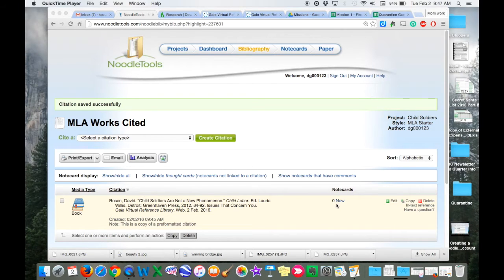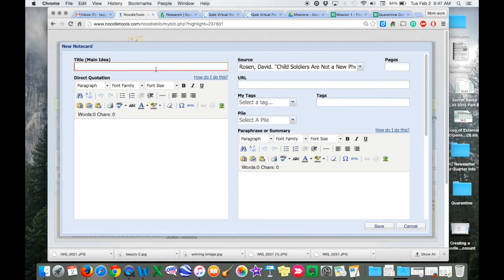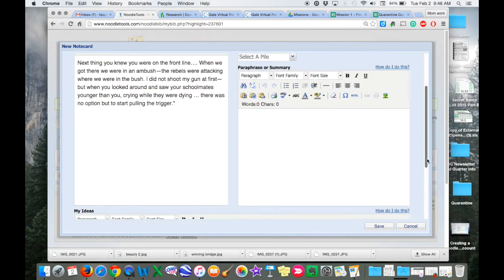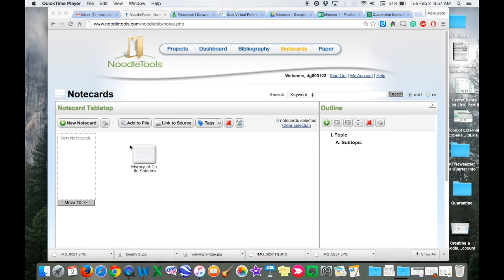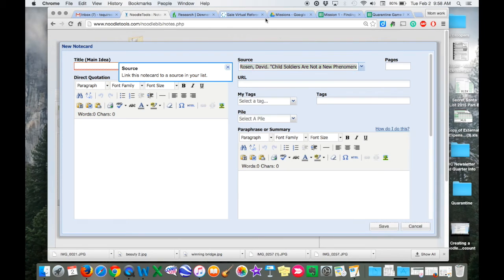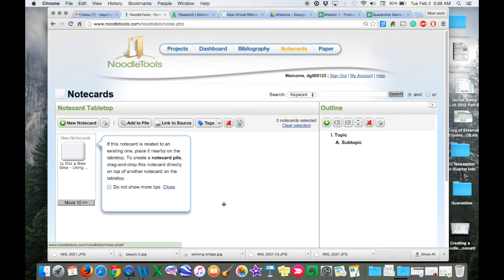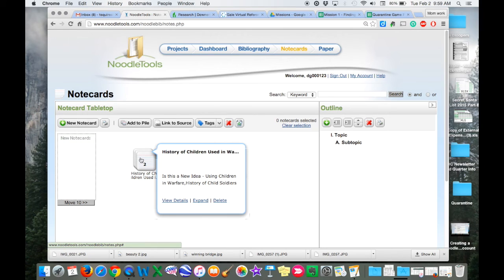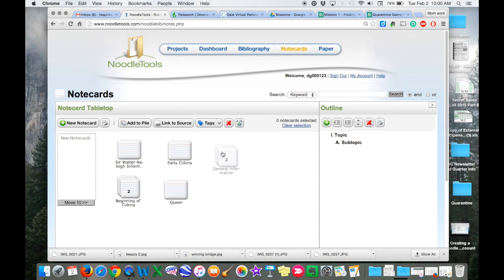Creating Notecards in Noodle Tools